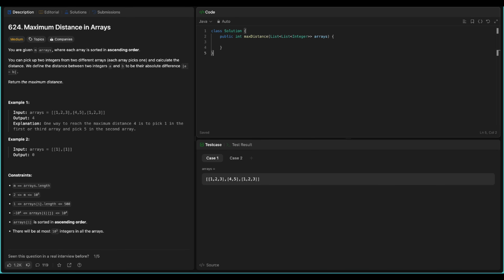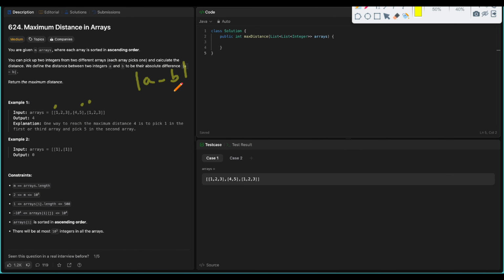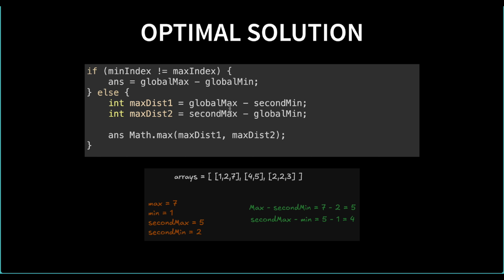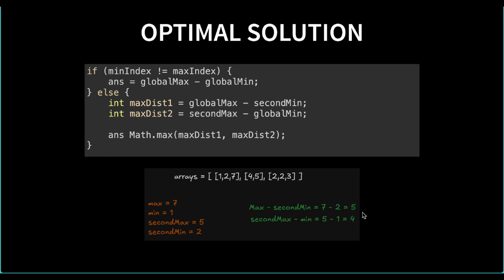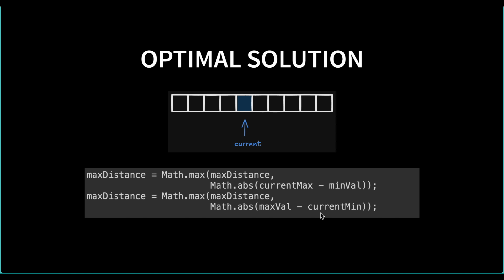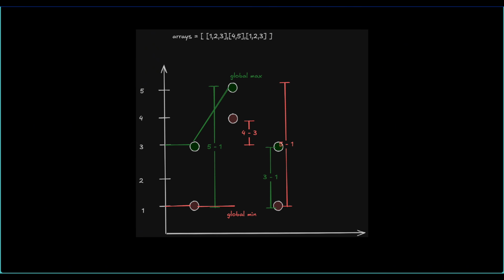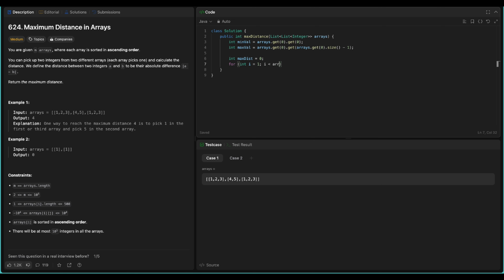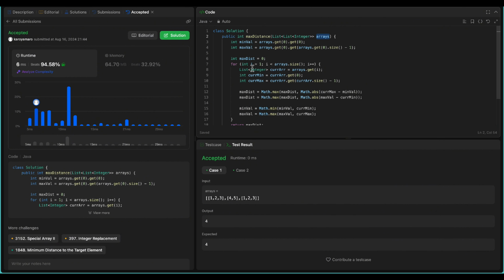Maximum Distance in Arrays - Leetcode 624 - Java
Problem Description
Program to calculate the maximum distance given between m sorted arrays.

Distance between two arrays is defined by picking two integers `a` and `b` and calculating the absolute difference `|a - b|` between them.